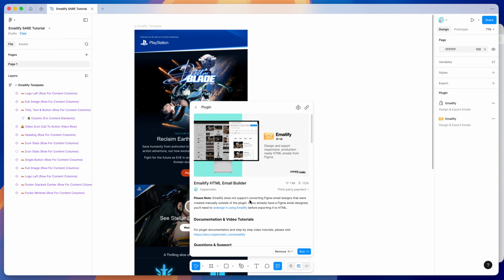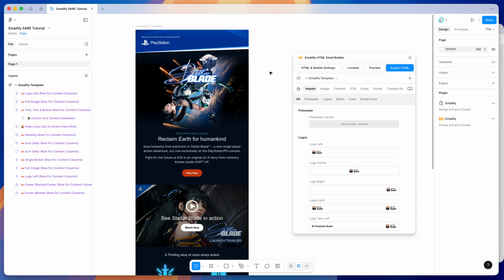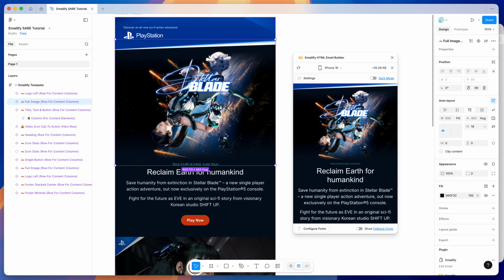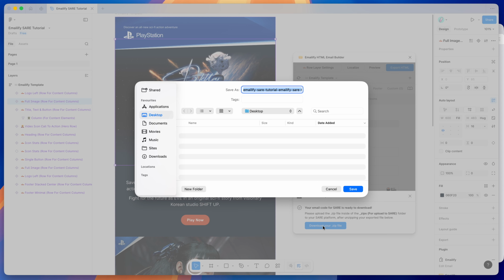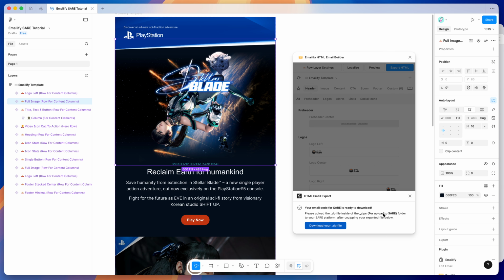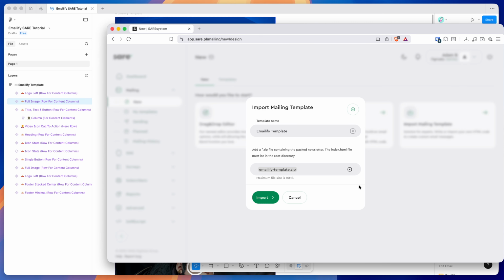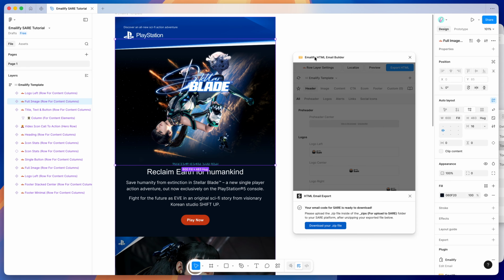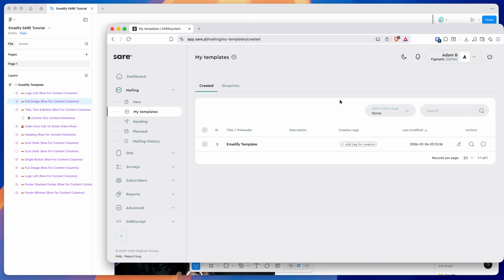Figma Tutorial: How to Export HTML Emails from Figma to SARE